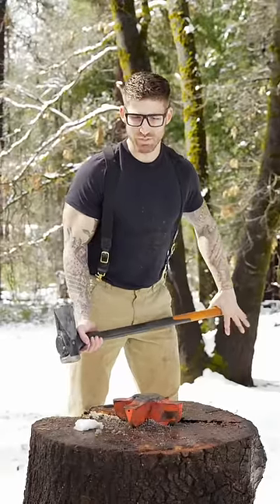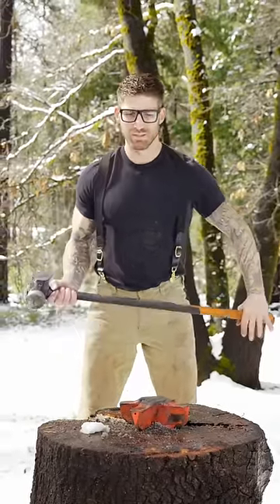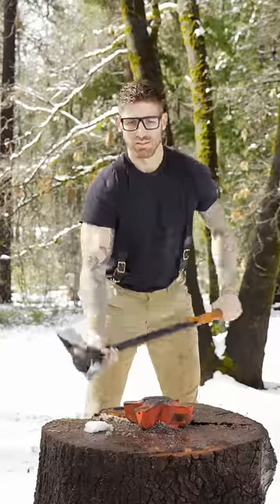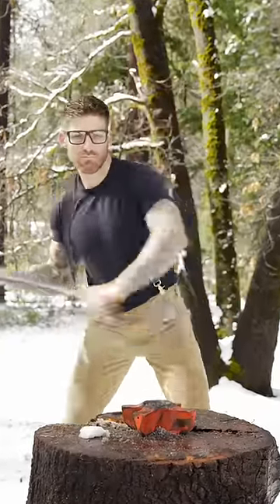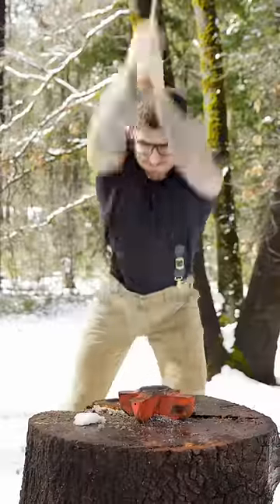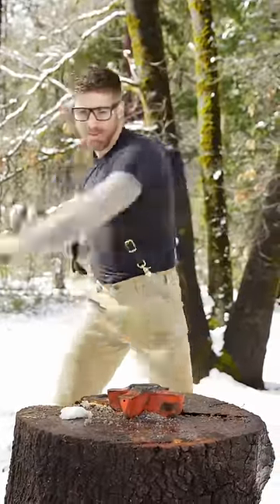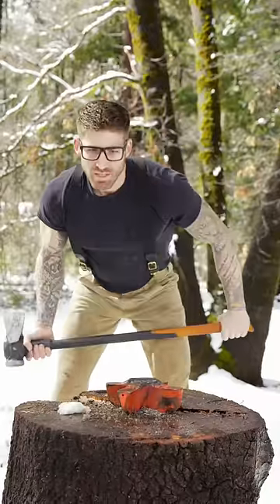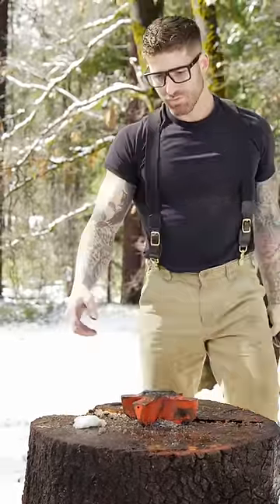When the prototype should stay a prototype